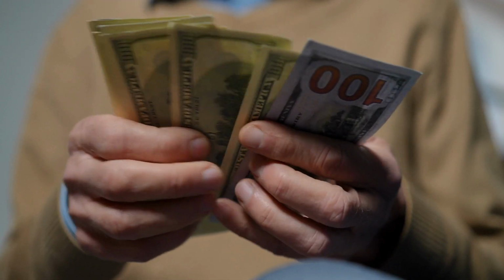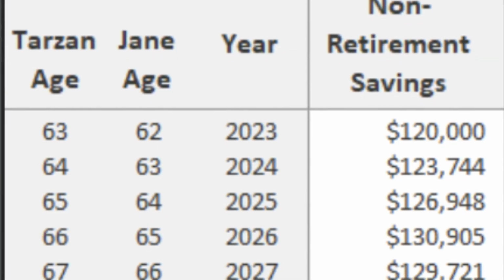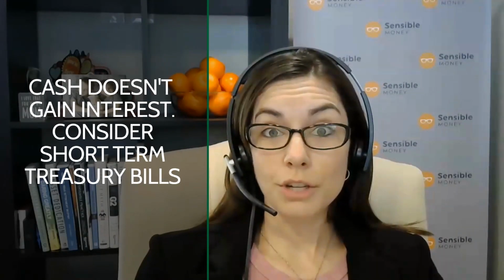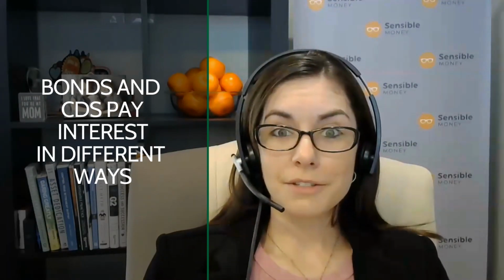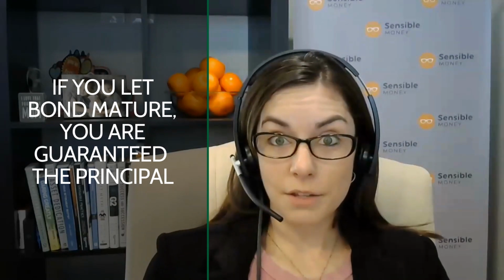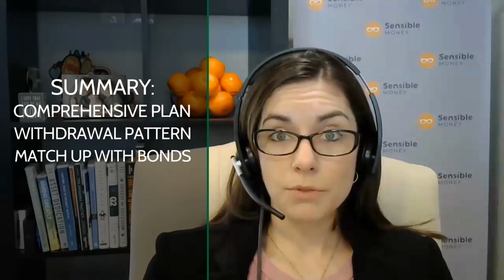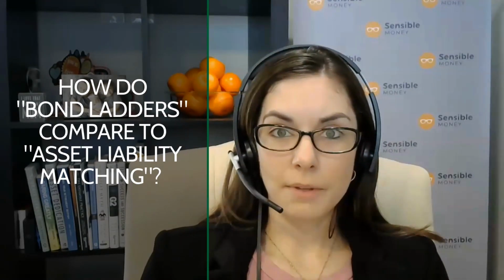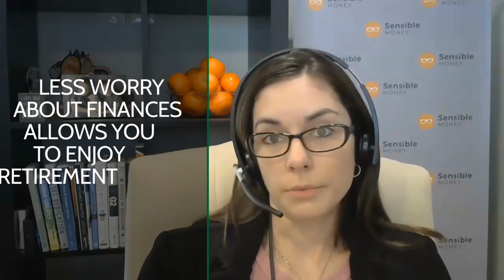How a Bond Ladder Can Help You Generate Income in Retirement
Discover how a "bond ladder" can provide retirees with steady income, tailored to their financial needs. Amy Shepard explains this smart retirement strategy.

Retirees can create a stable income stream with a "bond ladder," aligning their investments with spending needs throughout retirement. Amy Shepard from Sensible Money discusses how to build a bond ladder, manage cash flow, and reduce market dependency in retirement planning.

Related links:

- FREE REPORT: 4 Things Near Retirees Must Know About the 4% Rule

- FREE REPORT: 10 Worst Money Moves for Near Retirees

- Control Your Retirement Destiny: Download Chapter 1 for Free

00:00 - Introduction to Bond Laddering in Retirement
01:10 - Importance of a Comprehensive Retirement Plan
02:50 - Mapping Out Income and Expenses in Retirement
04:15 - Building a Bond Ladder: Step-by-Step
06:00 - Choosing Bonds and CDs for Stability
07:30 - How Bond Ladders Manage Market Fluctuations
09:20 - Advantages of Bond Laddering Over Other Strategies
11:20 - Emotional and Financial Benefits of Bond Ladders